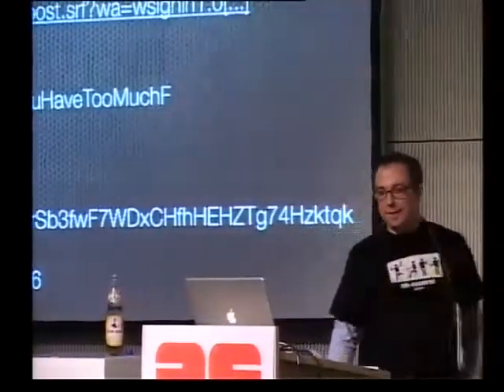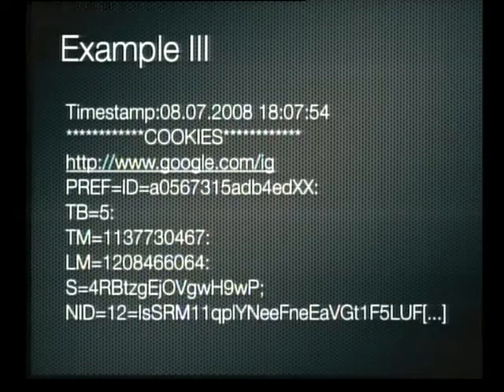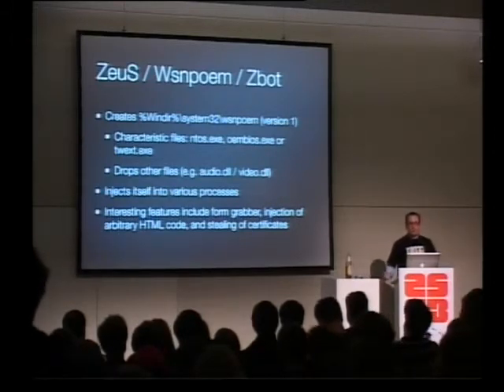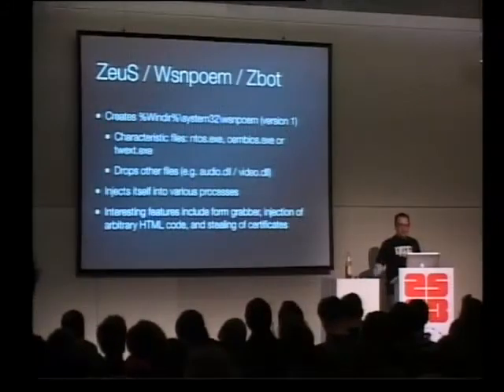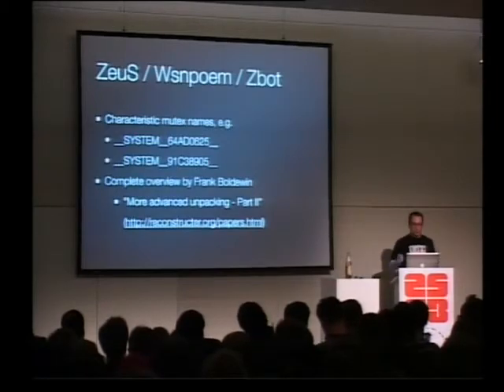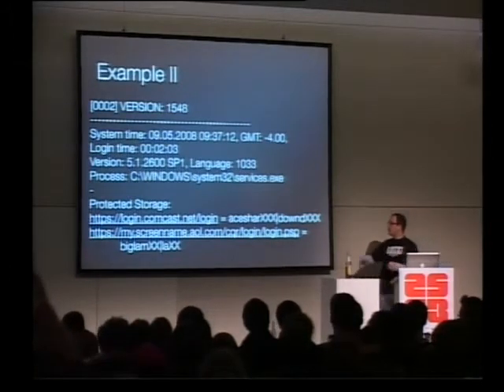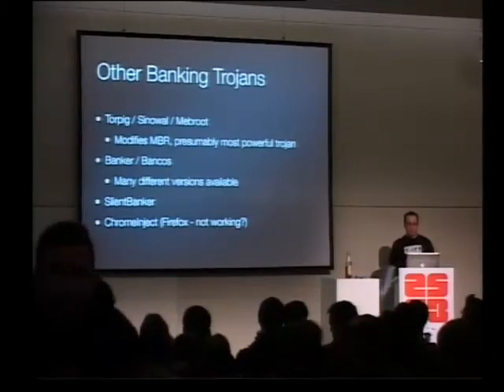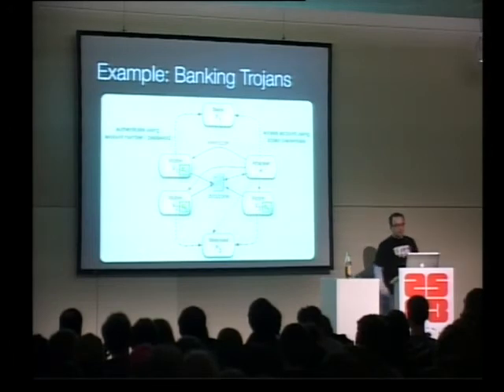25c3-3020-en-banking_malware_101_001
25c3-3020-en-banking_malware_101_001